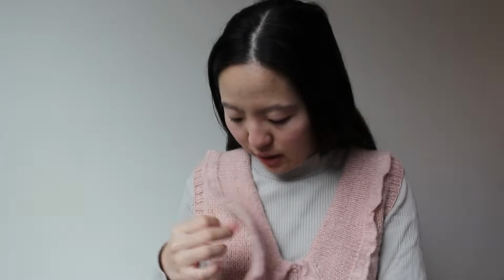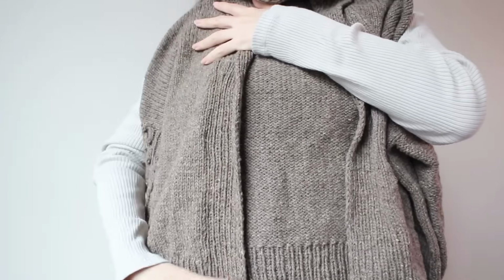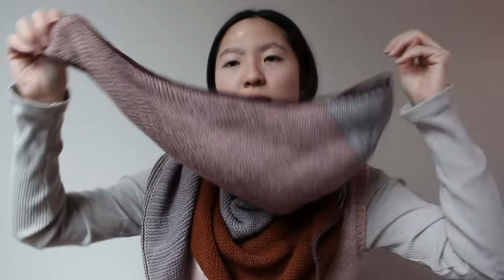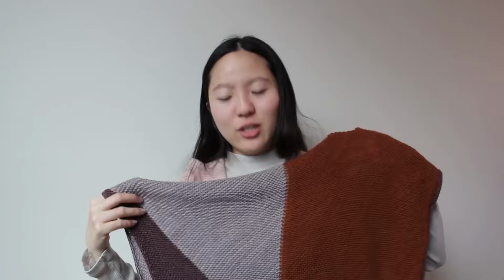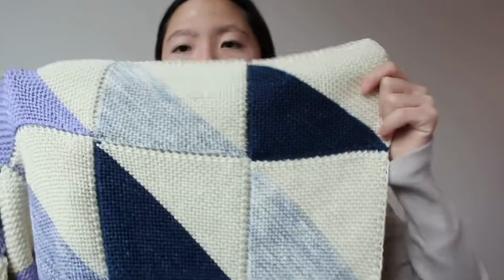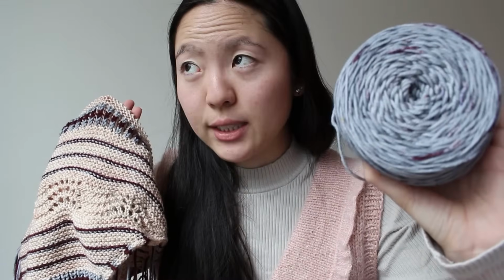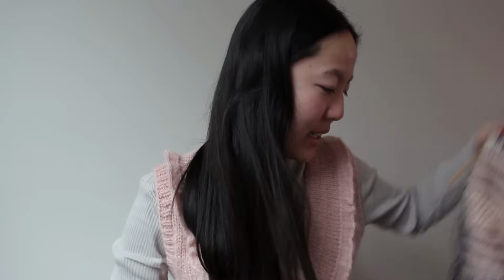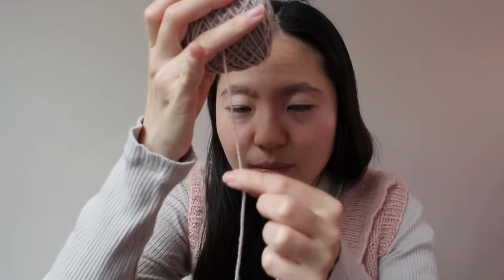arieknits Ep. 71 - A Stressful Week = More FO's and CO's!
- Chantilly Vest by Laura Penrose
    - 🧶: Sewrella Yarn Classic Sock and Suri Lace “Edith”
    - 🗒: Size 2, US 2 (2.75mm), US 7 (4.5mm), and US 9 (5.5mm) needles
    - (Final measurements: 33.5 in. circumference, 3.5 in. positive ease)

✨ Finished Objects
- Asopo by Sari Nordlund
    - 🧶: De Rerum Natura Gilliatt “Poivre”
    - 🗒: Size 2 (cropped), US 7 (4.5mm) needles
- Vertices Unite by Stephen West
    - 🧶: Explorer Knits Cashmere Caverns Sock “Altostratus”, “Rose Quartz”, “Linen”, “Chinle”, “Daybreak”
    - 🗒: Large, US 4 (3.5mm) needles
- Bear Paw Socks by Andrea Mowry
    - 🧶: Pasley Knits Coastal Sock “Lemonade Stand” + “Pool Club”
    - 🗒: Size 9/Men S, US 4 (3.5mm) needles

✨ WIPs
- Sweet Shop Blanket by Laura Penrose
    - 🧶: Pasley Knits 2023 Season’s Boxes Sock Sets
    - 🗒: 8x8, US 6 (4mm) needles
- Verglas Wrap by Lindsey Fowler
    - 🧶: Coast to Coast Yarn Co Soup Sock Sets
    - 🗒: Size Large, US 5 (3.75mm) needles
- Melt by Andrea Mowry
    - 🧶: Woolberry Fiber Co Berry DK “Sandcastle”, “Festive”, “Button Jar”
    - 🗒: Size 1, US 6 (4mm) needles
- The Weekender Crew by Andrea Mowry
    - 🧶: Handspun John Arbon Textiles Yarnadelic “The Beautiful Ones”
    - 🗒: Size 1, US 4 (3.5mm) and US 6 (4mm) needles

✨ Spinning!
- Big Little Yarn Co. “Satsumaimo Pie” Rambouillet Wool